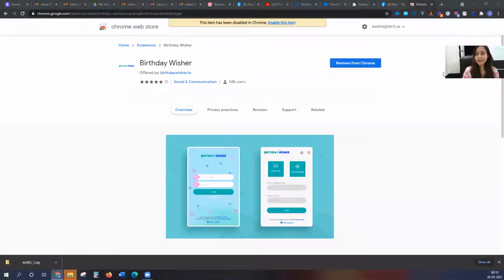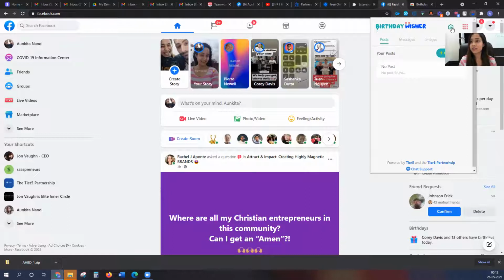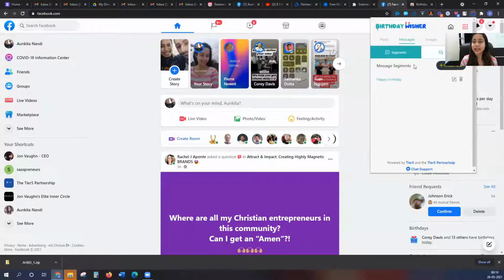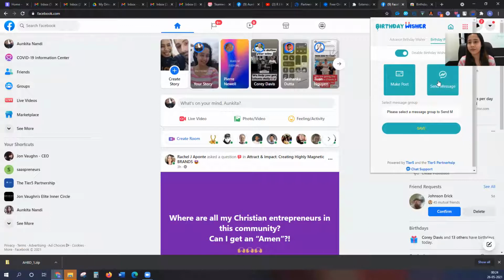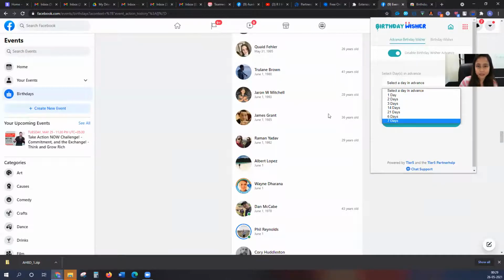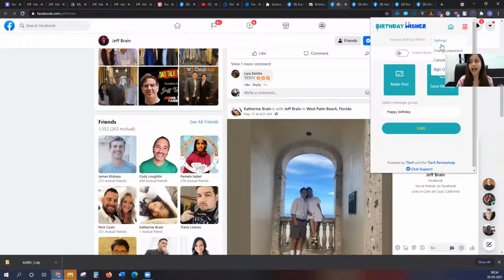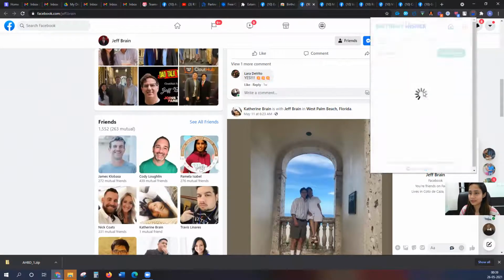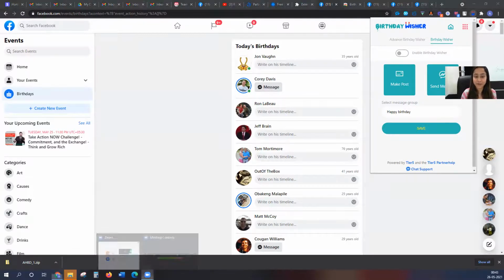Birthday Wisher brief training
In this video I have went through the whole software as of now. You will learn how to use the software and how to set everything up.